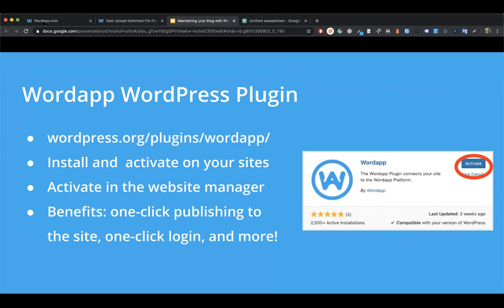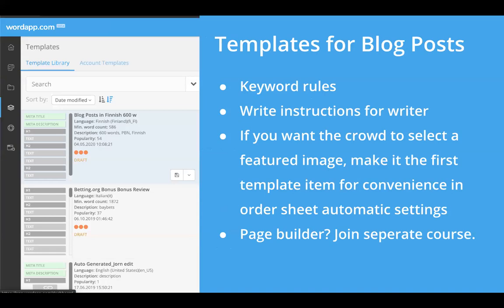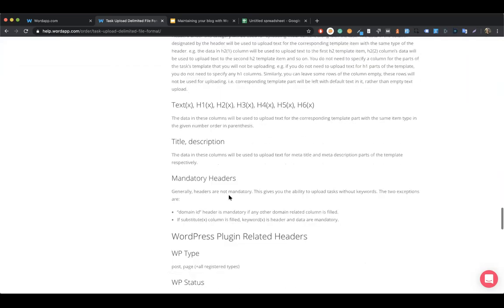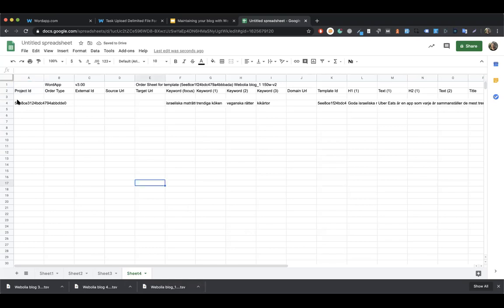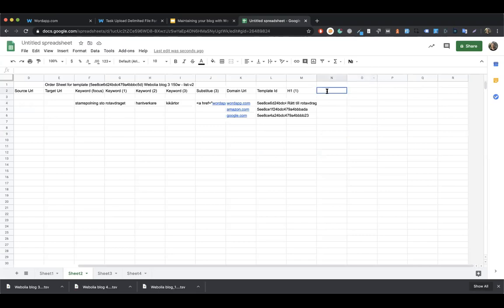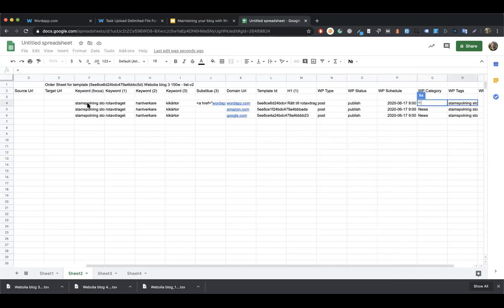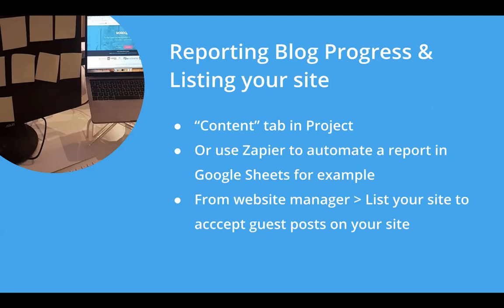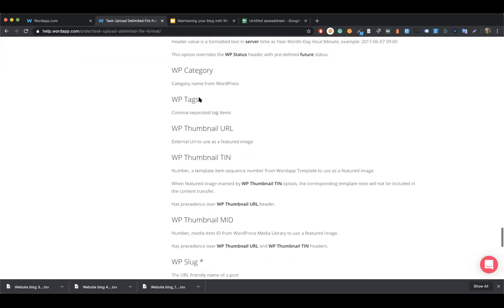Maintain your blog with Wordapp.com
Learn how to maintain your WordPress blogs on multiple domains easily with Wordapp.com. In this video, we'll go through the advanced order sheet setup.

A helpful formula for scheduling: =RANDBETWEEN(DATE(2020,7,1),DATE(2020,7,31))+RANDBETWEEN(TIME(8,0,0)*10000,TIME(17,0,0)*10000)/10000